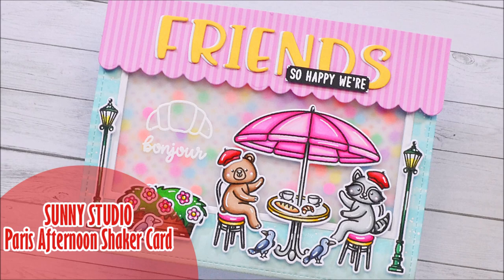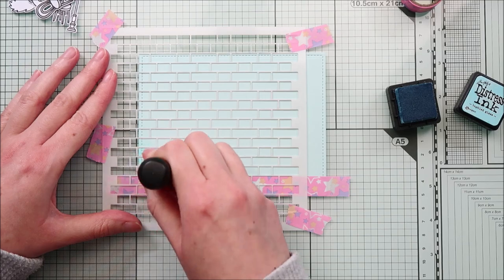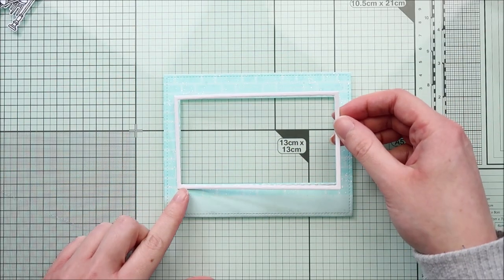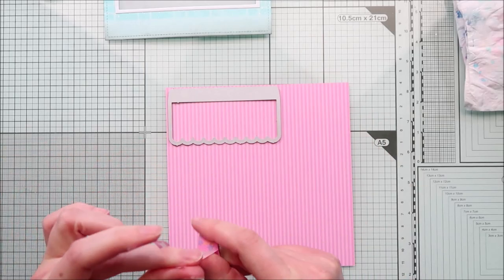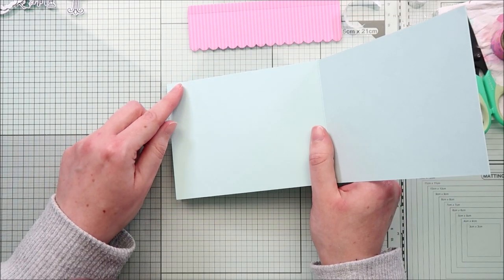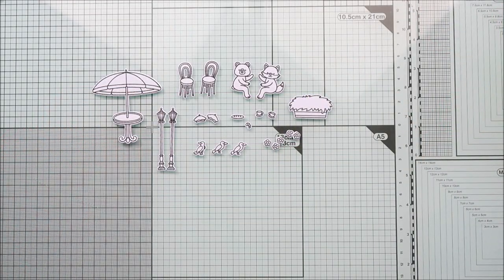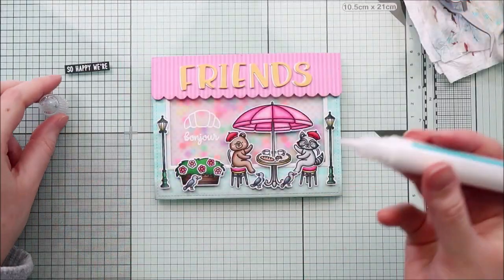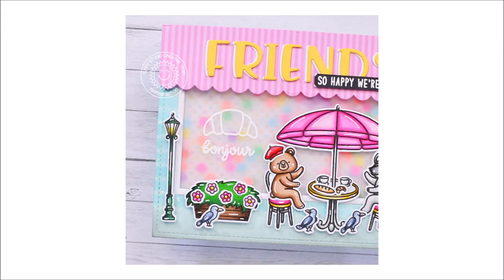🥐 SUNNY STUDIO || Paris Afternoon Shaker Card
• OTHER SUPPLIES:
- Distress inks: tumbled glass, hickory smoke
- Sakura white gel pen
- Copic opaque white ink
- Brick stencil by Lawn Fawn
- Vellum by Simon Says Stamp
- Light blue cardstock by The Stamp Market
- Clear embossing ink by Lawn Fawn
- Fine white embossing powder by Hero Arts